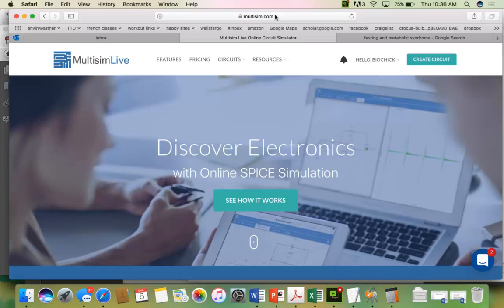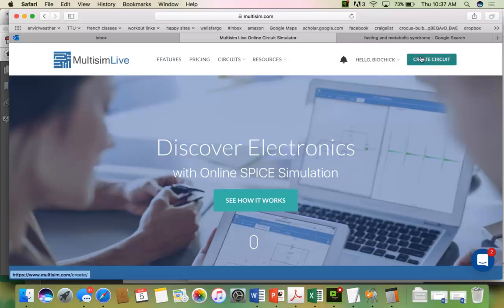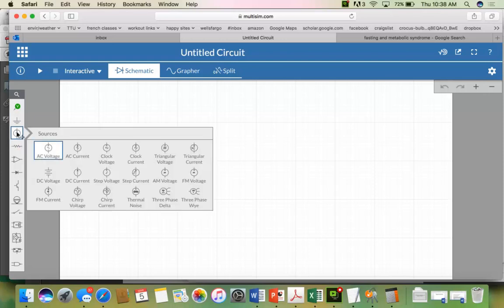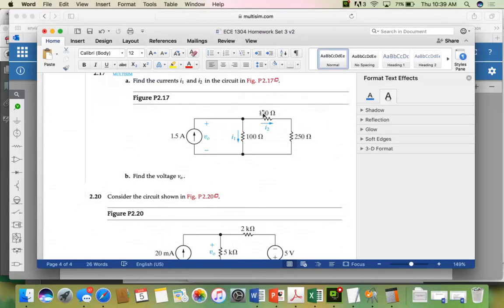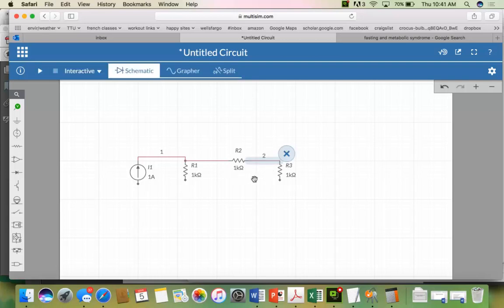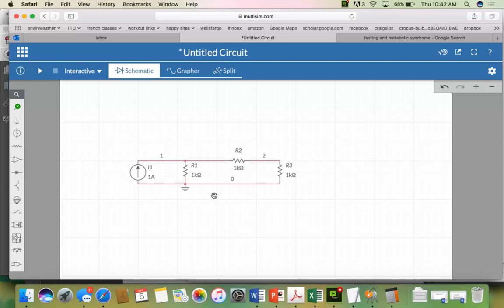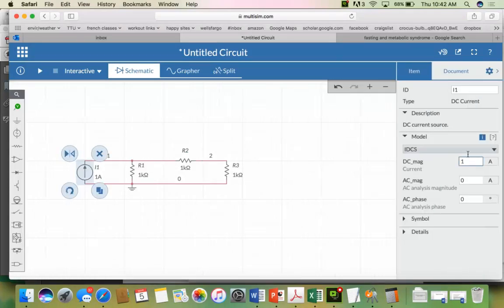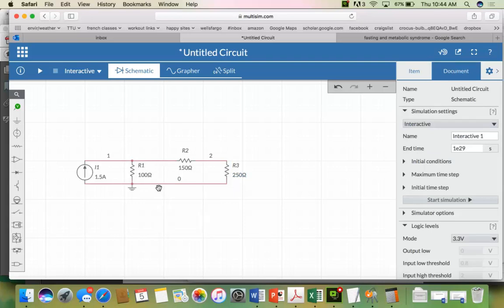ECE 1304 Multisim 1